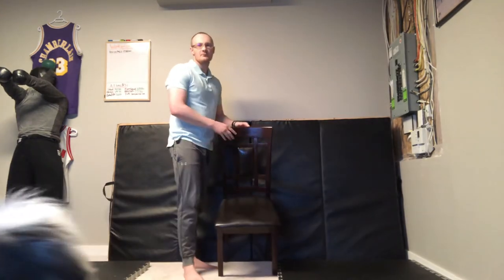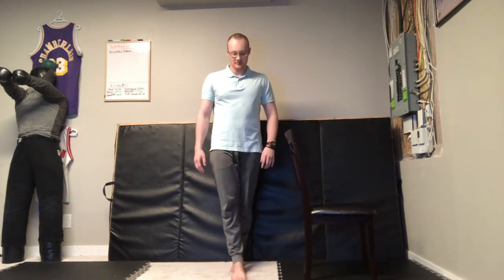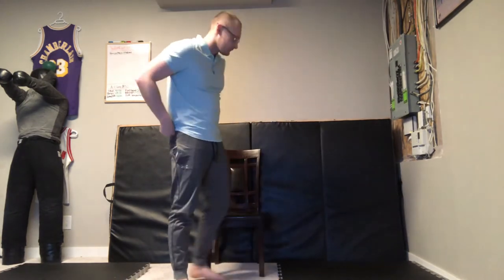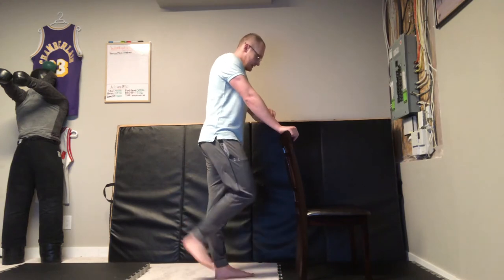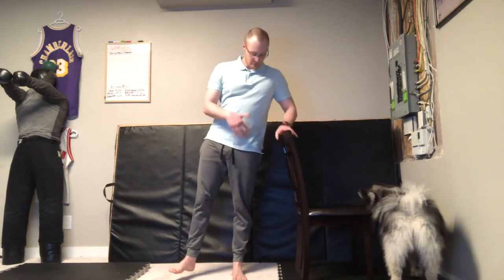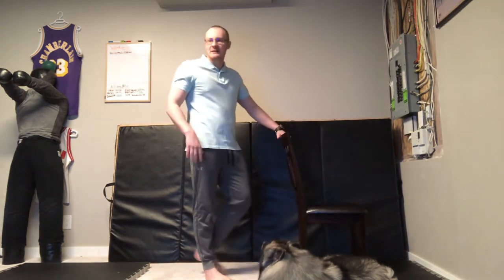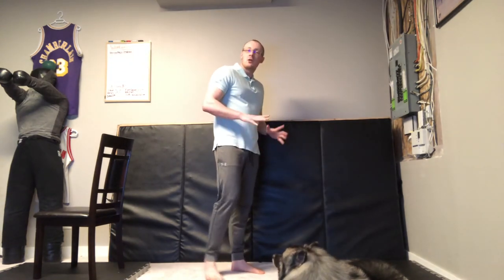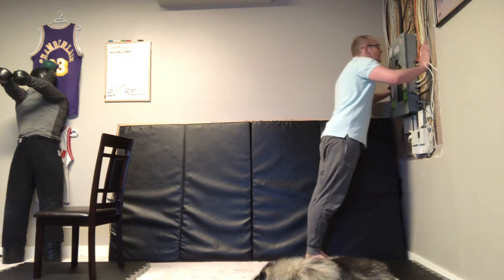Stand Up To Falls Week 1 from the Leduc Beaumont Devon Primary Care Network Exercise Specialist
Leduc Beaumont Devon Primary Care Network Exercise Specialist Adrien starts the week with the first of four in his Stand Up To Falls series. Each week, Adrien will share a progressive video that he has built from his falls prevention program. You will need a chair for this activity.
If you are new to physical activity, if you are returning to physical activity after injury or illness, or if you have a medical condition that might make physical activity difficult, please consult with your family doctor before starting a physical activity program.

Show more